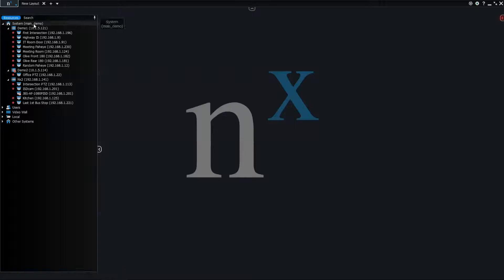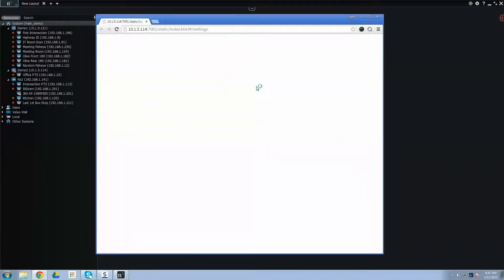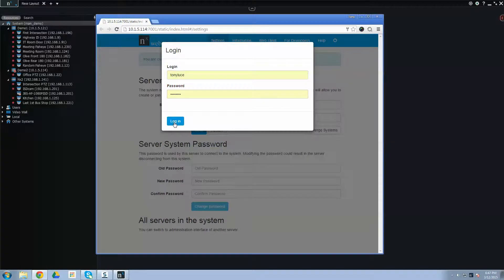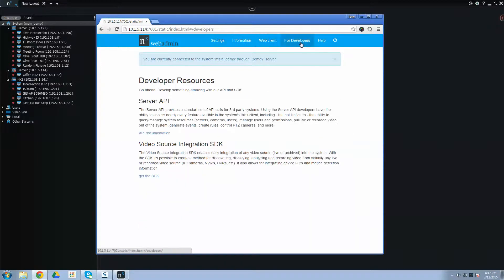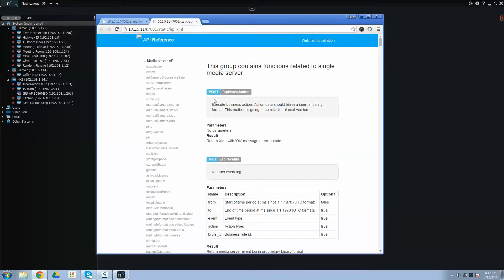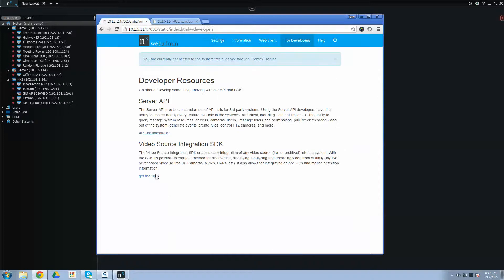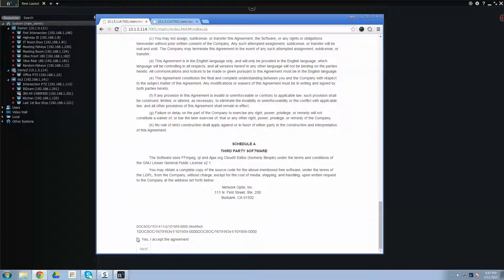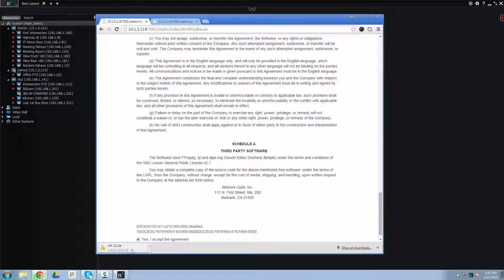Accessing Nx Developer Tools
The Nx SDK and API are built right in to every Media Server and accessible offline for developers.